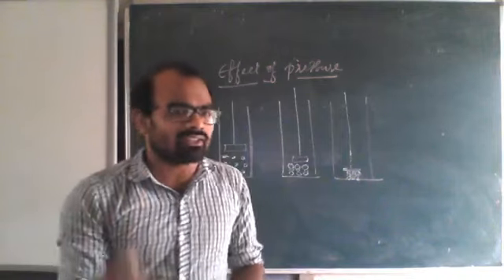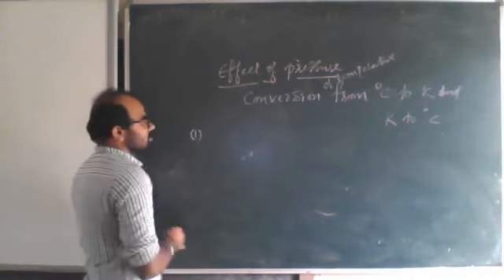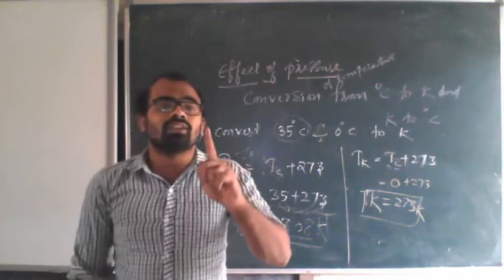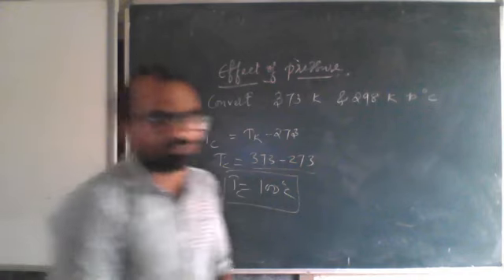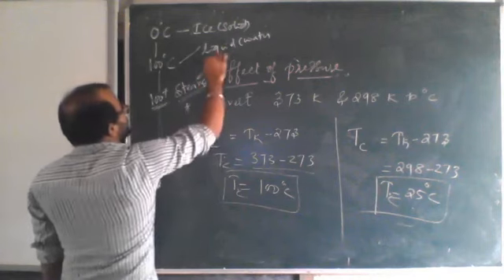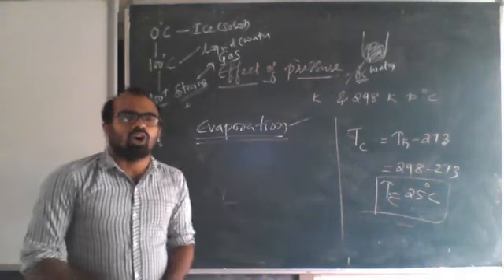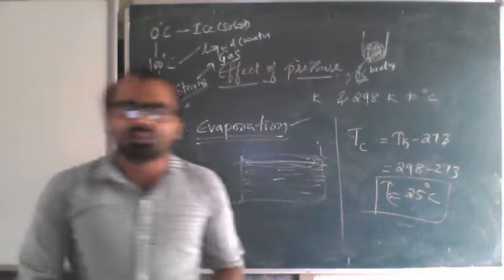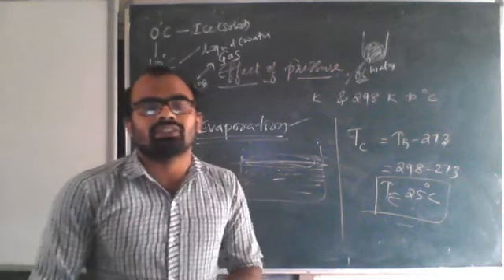Class 09 Science Unit 01360p